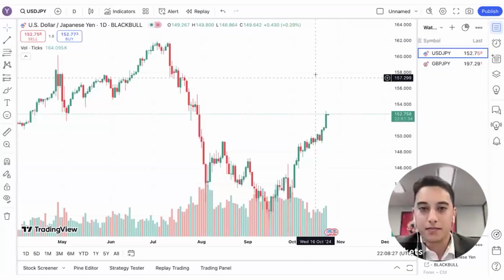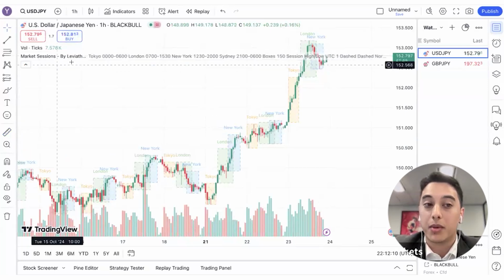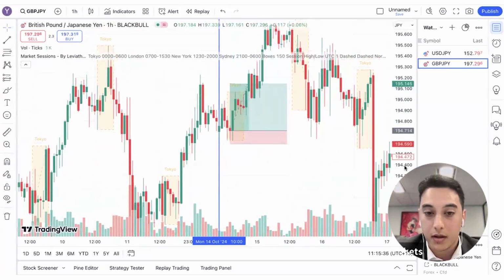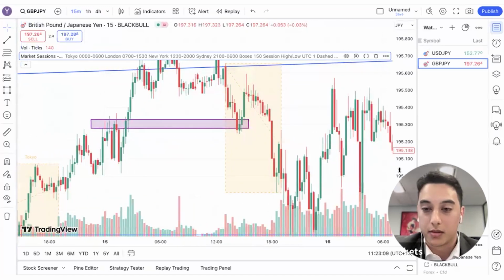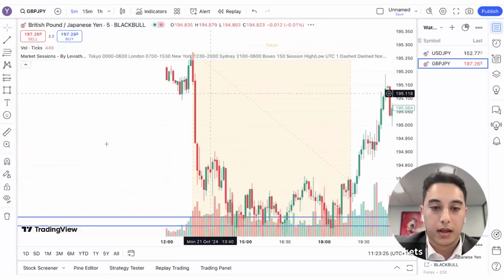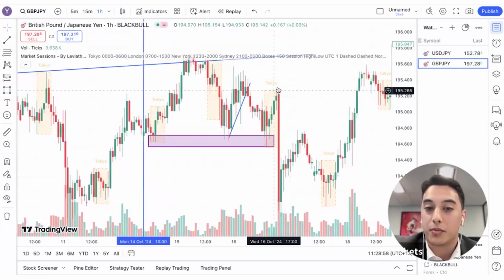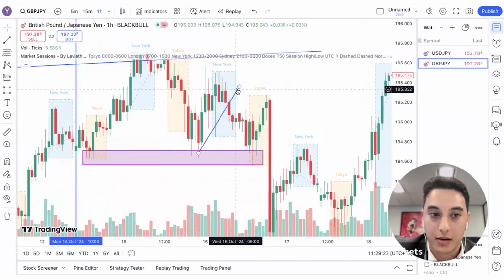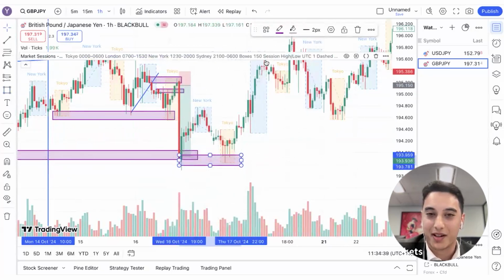Forex Webinar | Strategies for Trading the Asian Session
Before trading, you should consider your own objectives, financial situation and needs, and seek independent advice where appropriate. In our Strategies for Trading the Asian Session webinar, traders learned how to identify opportunities, navigate market volatility, and leverage momentum during Asian market hours.